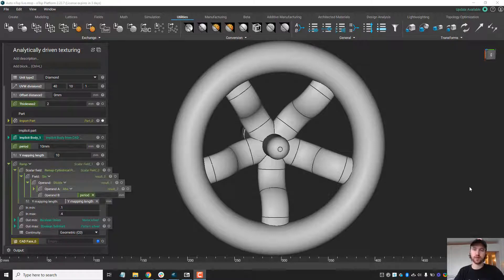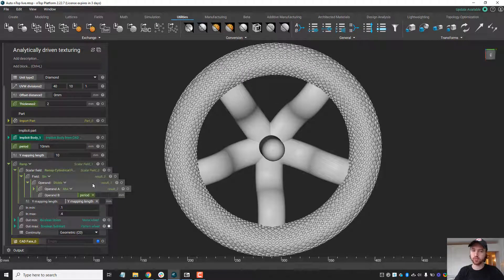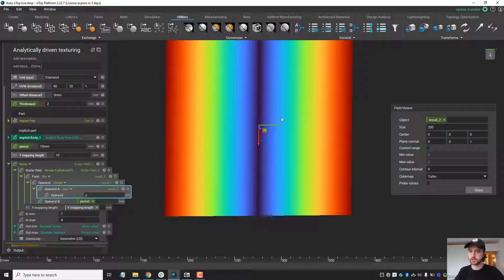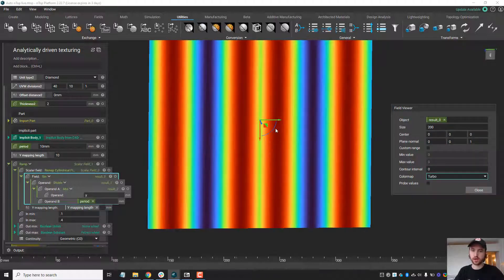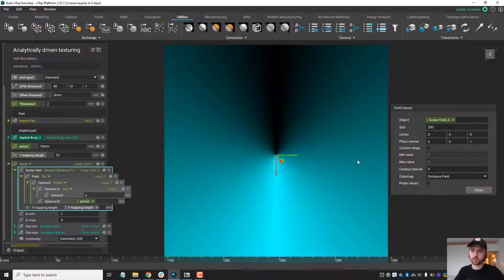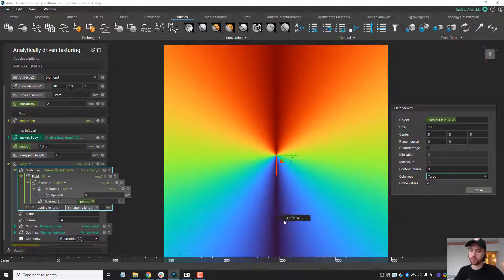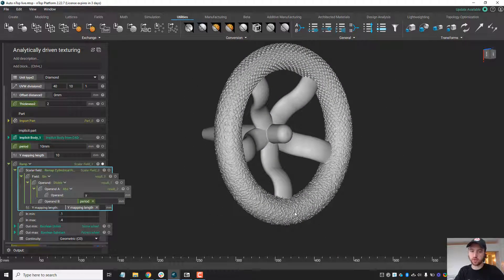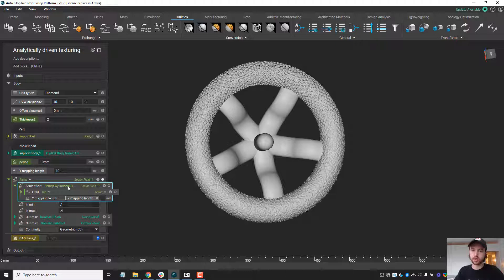Procedural 3D Textures on Automotive Steering Wheels | nTop Live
Steering wheel textures improve comfort and grip. In traditional design software, an image is needed as a starting point. In nTop Platform, you can design 3D textures from scratch, control them parametrically, or modify them to your specific needs.

In this nTop Live, Chase Allan, Application Engineer at nTopology, demonstrates how to apply a 3D surface texture to the steering wheel of a car in nTop Platform. He also uses a field-driven design approach to remap the texture using sine waves and precisely control the location of each unit cell.

Watch and learn how to:

- Apply a surface textures on a steering wheel
- Create a gradient transition between two textures
- Use sine waves or other math functions to control the texture